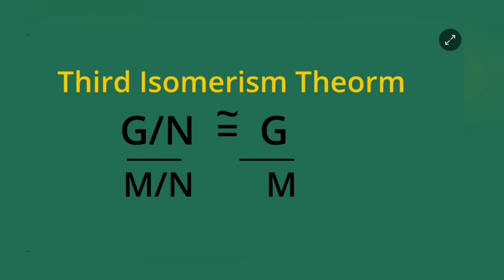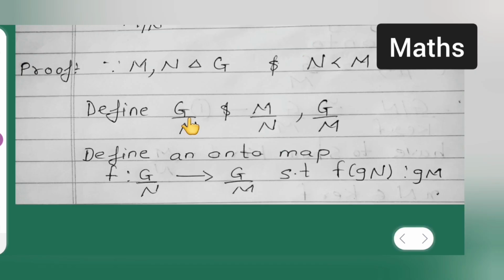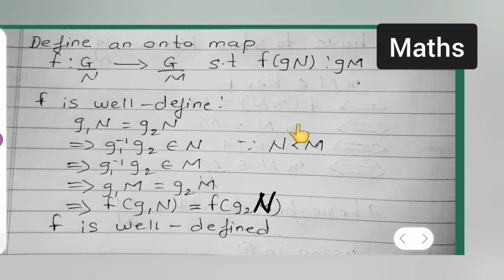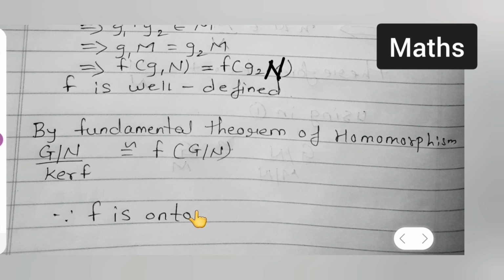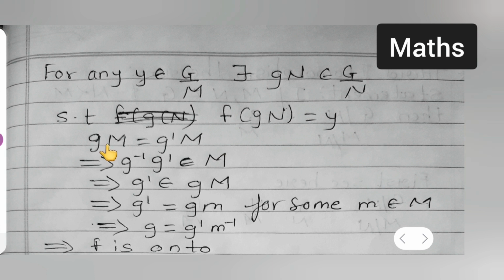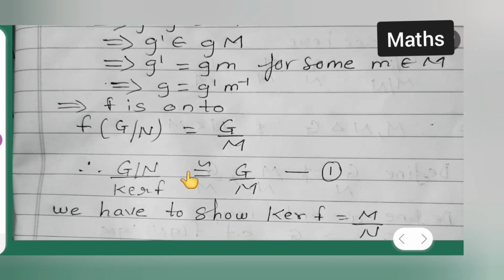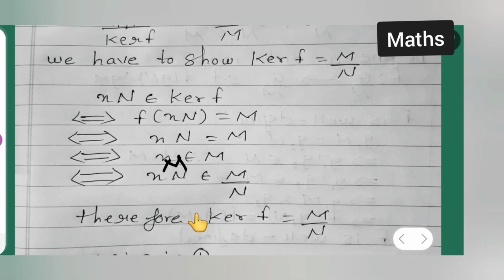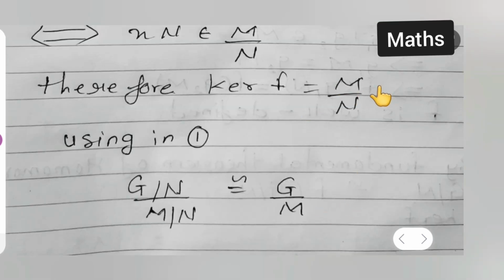third isomerism theorm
third Isomorphism theorm